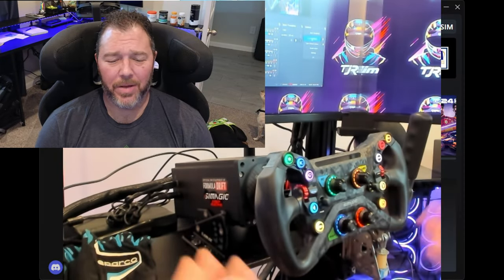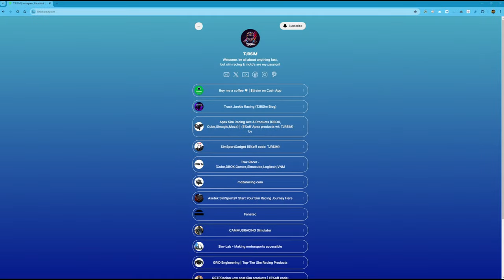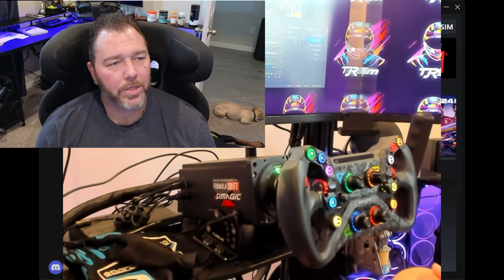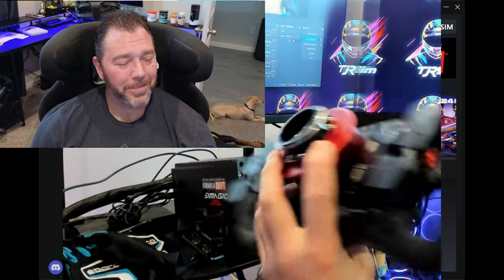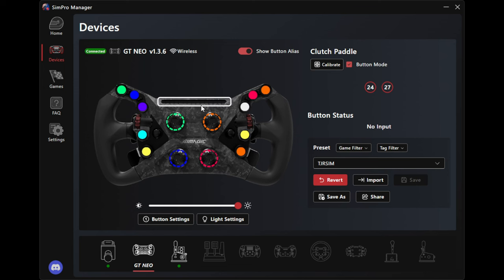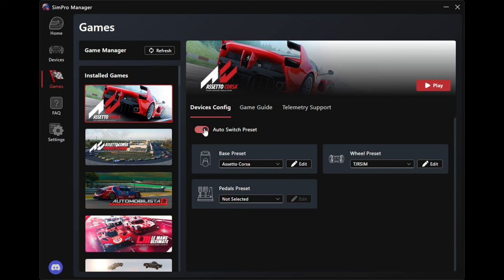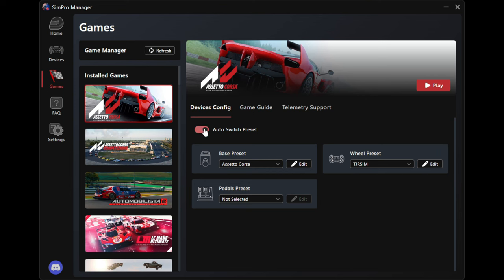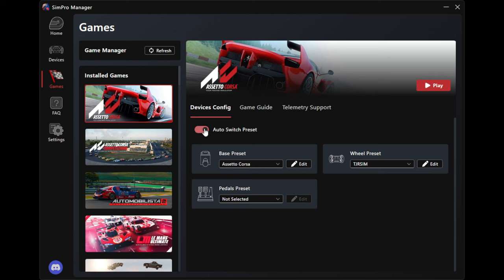Simagic Alpha U + GT Neo 1st Impressions